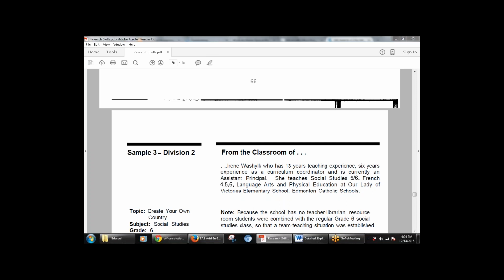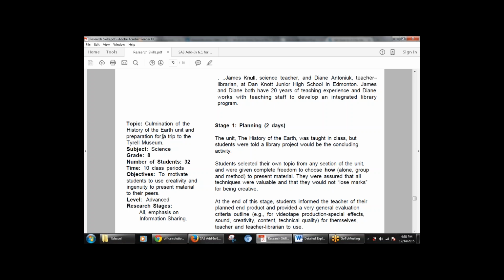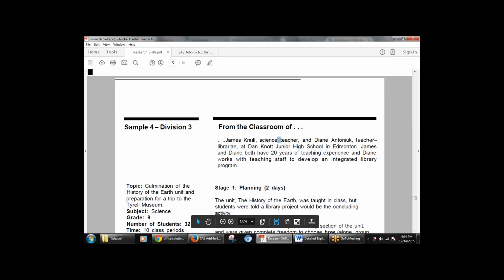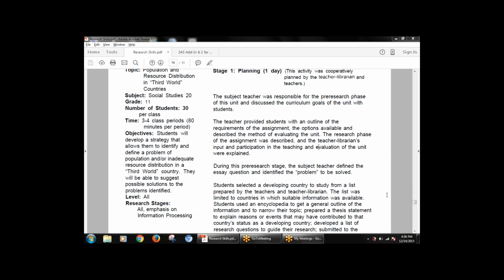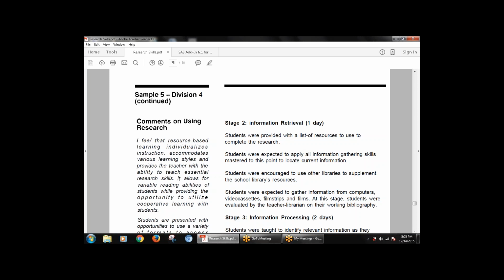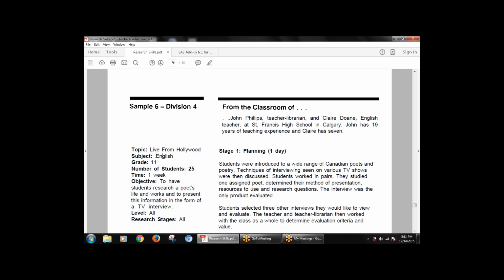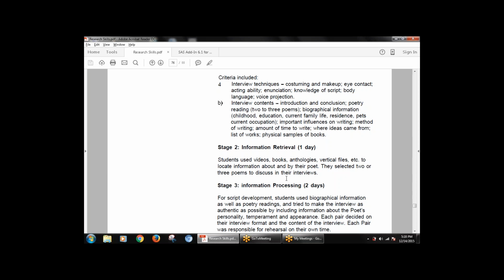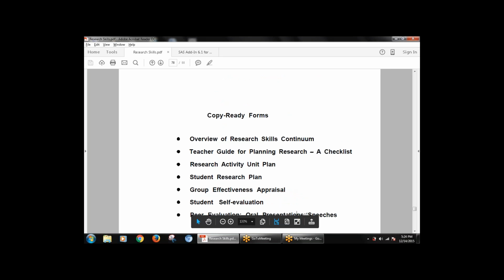Research Skills - Chapter-7 From the Classroom (Sample Activity)